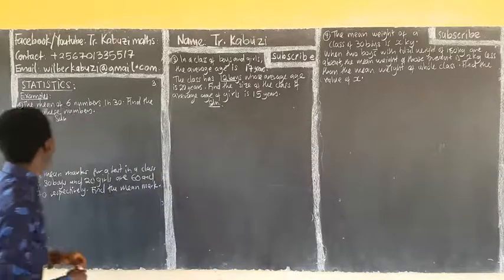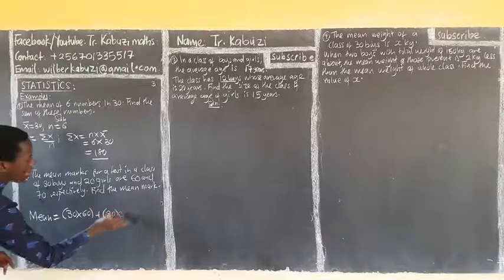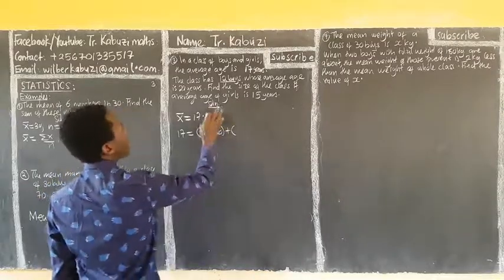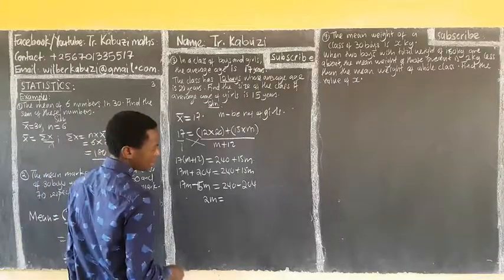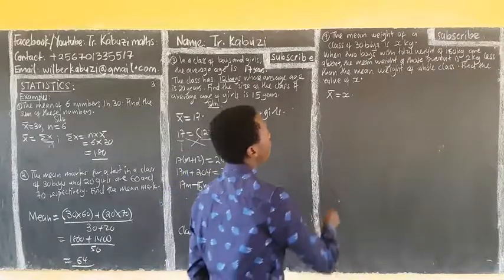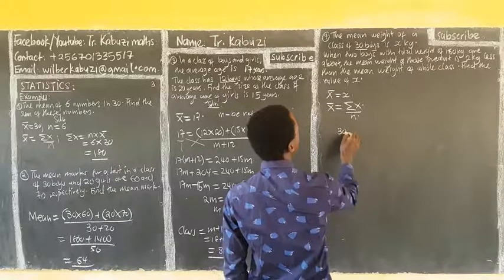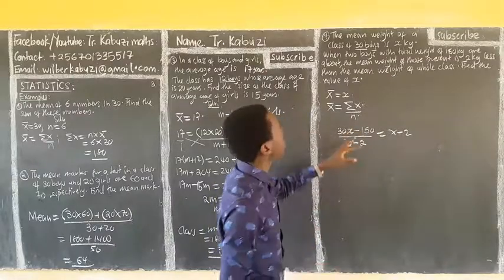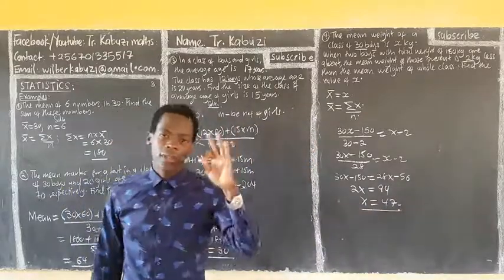statistics: lesson 3........